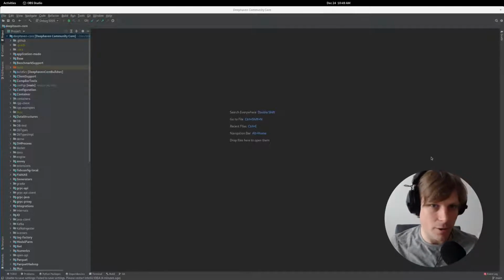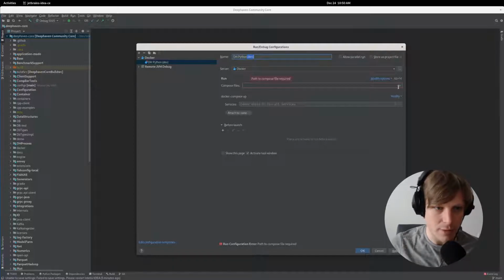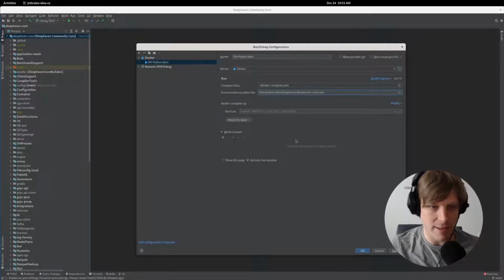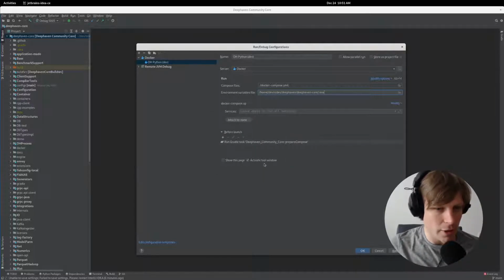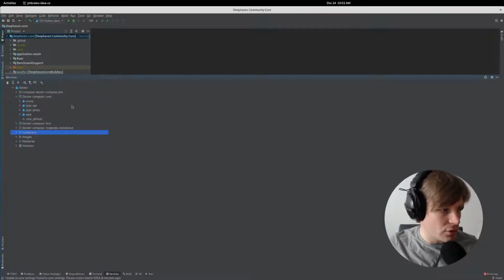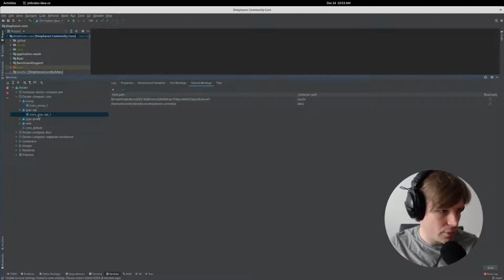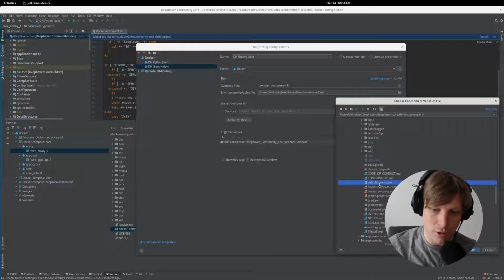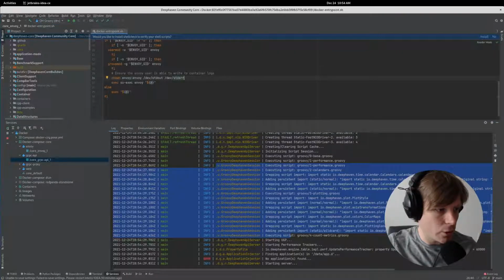Setting up a Docker UI in IntelliJ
Devin Smith gives a quick tutorial on how to set up a Docker UI in IntelliJ, of particular interest to Linux users.